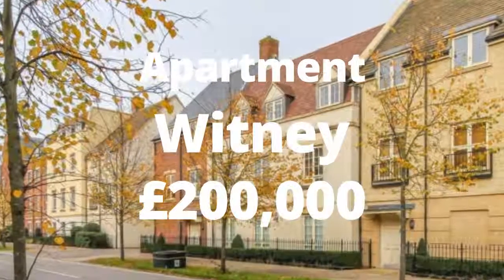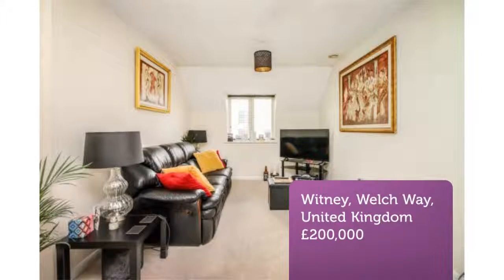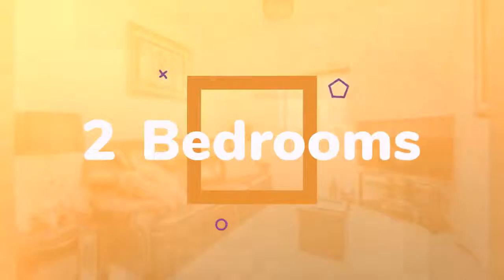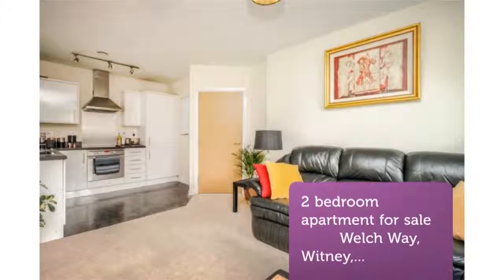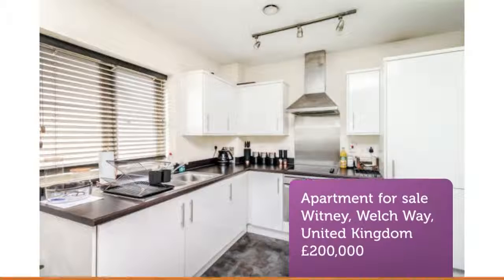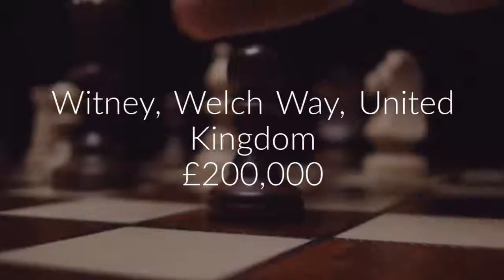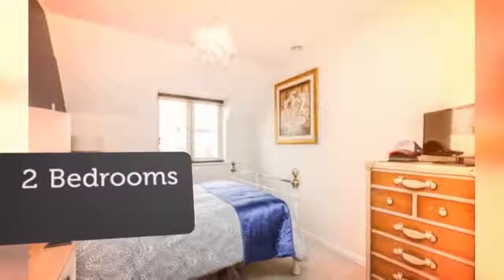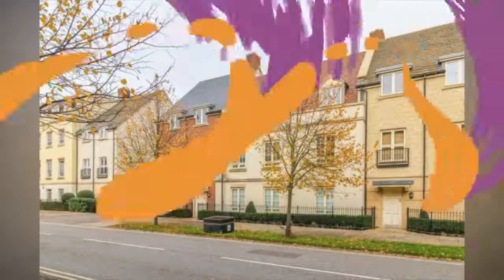Apartment for sale in Witney, Welch Way, £200,000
2

Witney, Welch Way, United Kingdom

REF82792
2 bedroom apartment for sale
        Welch Way, Witney,...